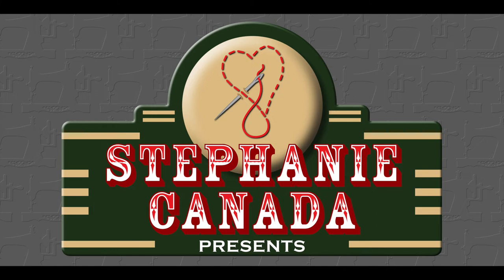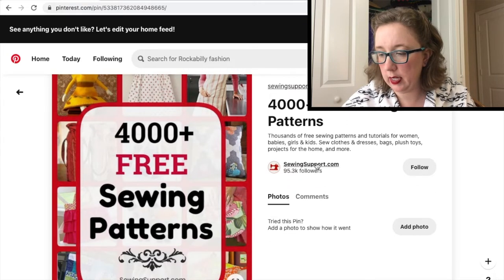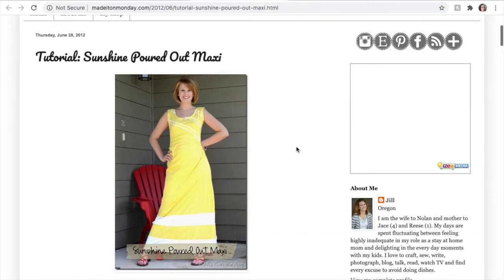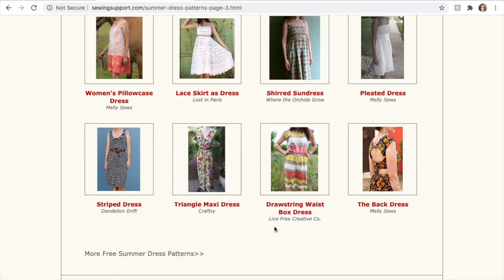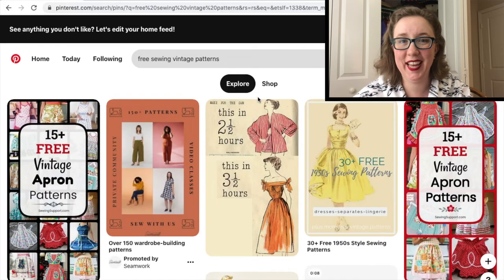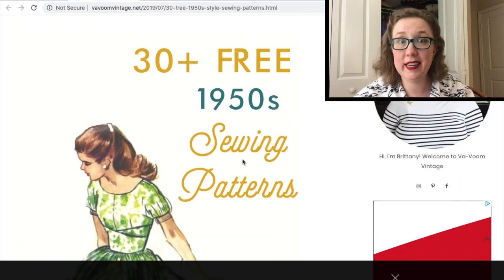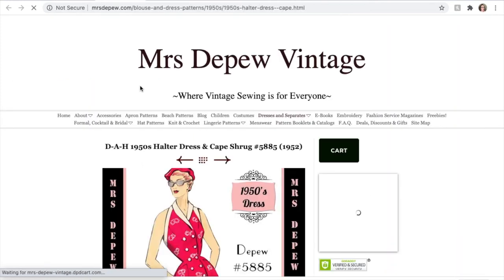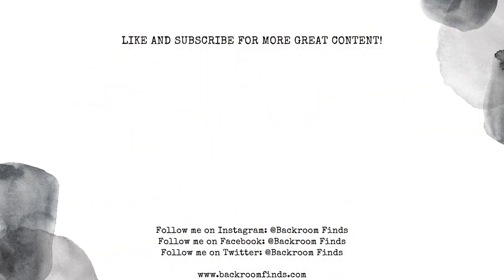4,000 FREE SEWING PATTERNS on PINTEREST, Finding free VINTAGE and MODERN patterns on Pinterest, 2020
In this video I try to find free sewing patterns on Pinterest. I hunt for both a modern pattern and a vintage pattern.

Please note two minor corrections:
Melly Sews (not Molly sews)
VaVoom vintage blog (not VaVaVoom)